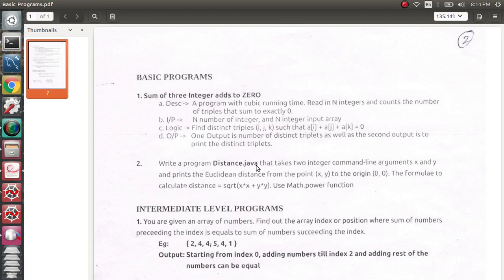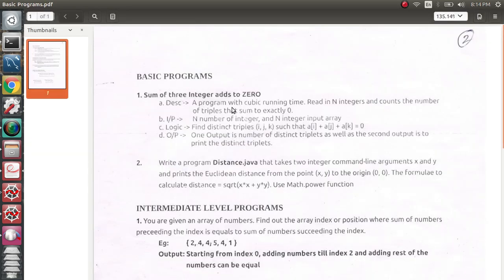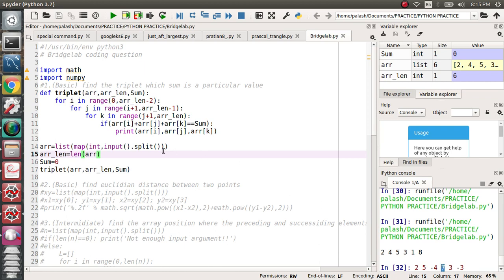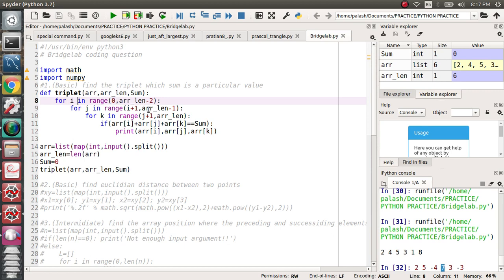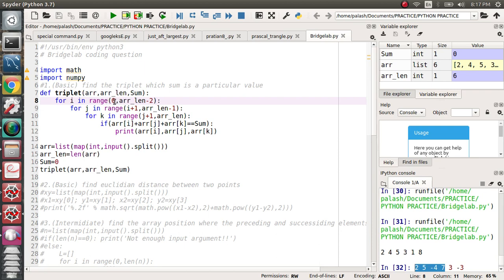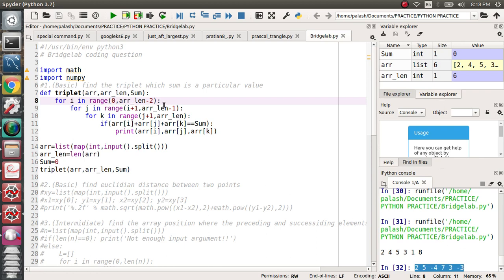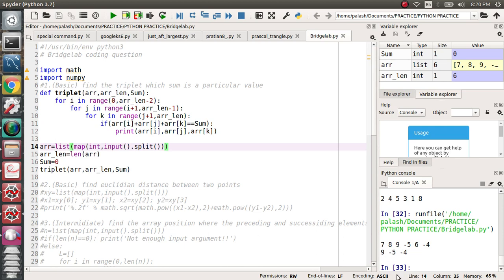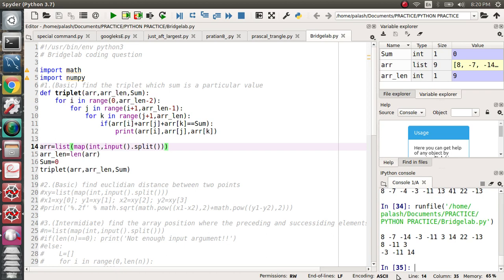31. Sum of three integer add is zero in a array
31. Sum of three integer add is zero in a array.

To make it simple and more understandable I solve each problem in Python. If you are familiar with any others language then try to solve it with that language and put your solution in the commend section bellow to help others.  For any particular solution if you have alternative solutions then put the solution in the commend section.

NOTE: I will not upload the code here. I'll strongly recommended you to practice the code by yourself. If you want any of the particular code then reach to me or put a command.